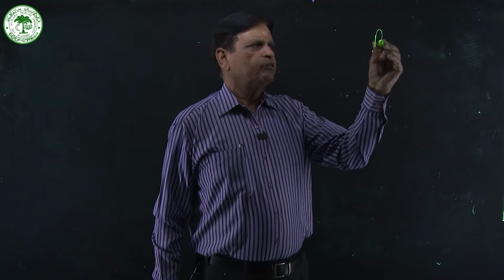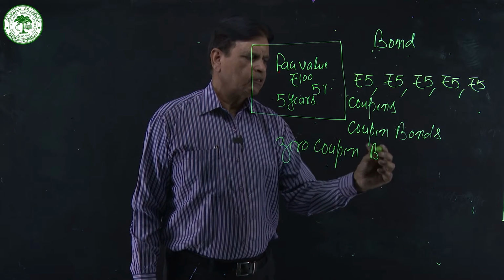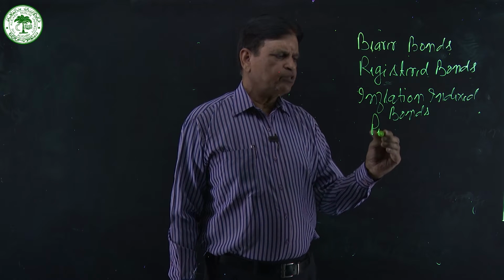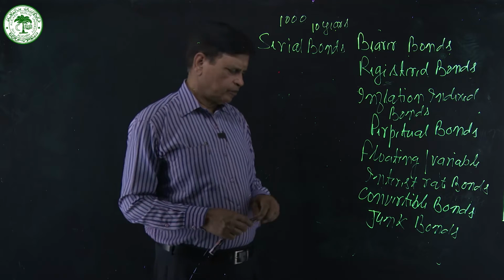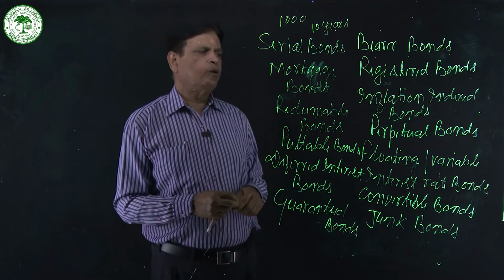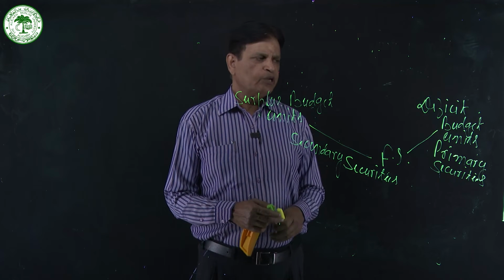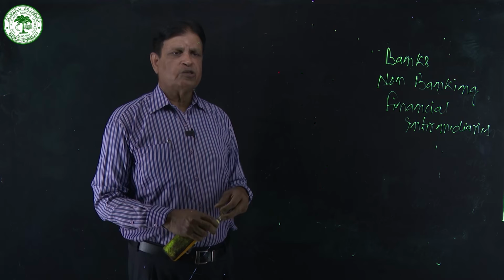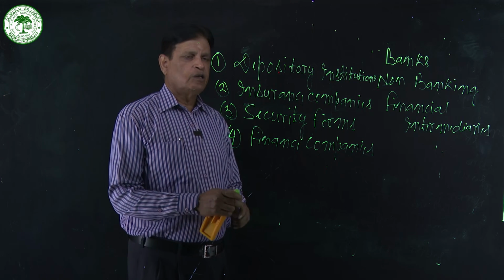Financial Instruments Part 2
This lecture details the different types financial instruments, their functions and categorisation of financial intermediaries.